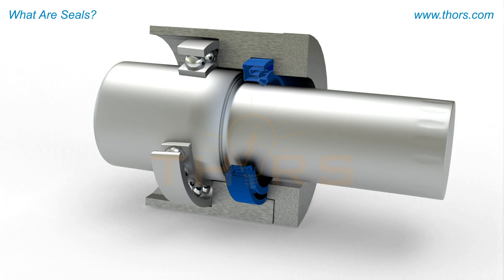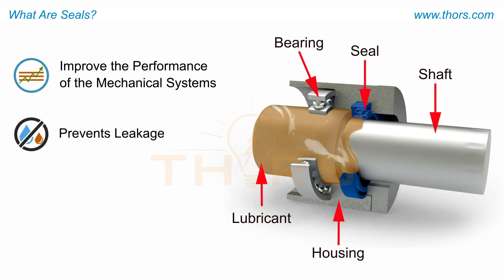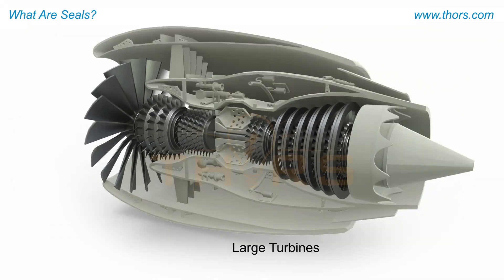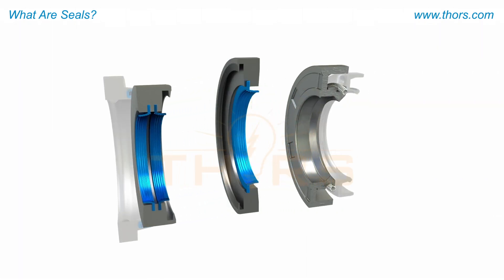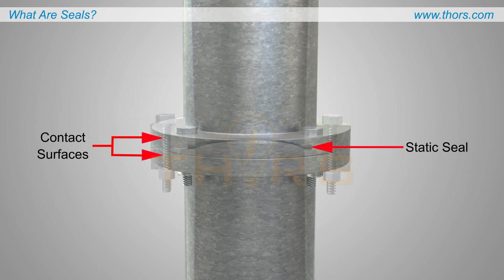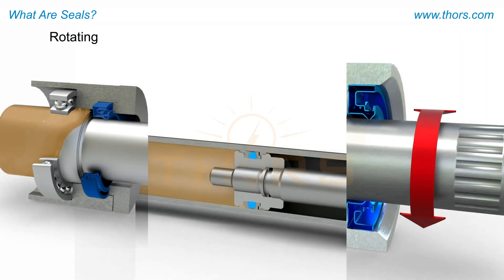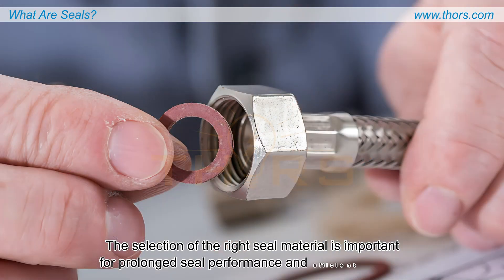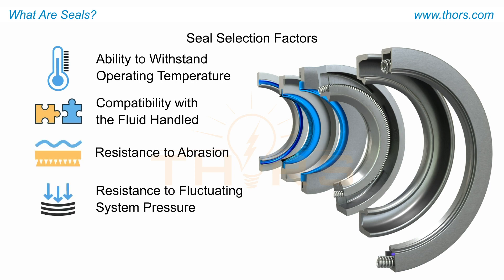What Are Seals? || THORS Seal Basics Course Preview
What are seals? Find out in this preview for the Seal Basics course from THORS eLearning Solutions.

Seal Basics | Course Learning Objectives
1. Define a seal and explain its significance in various industries.
2. Differentiate between the different types of static and dynamic seals.
3. Elaborate on the sealing principles of different seal types.
4. Understand the categorization of both static and dynamic seals.
5. Summarize the materials, advantages, limitations, and applications of various seals.